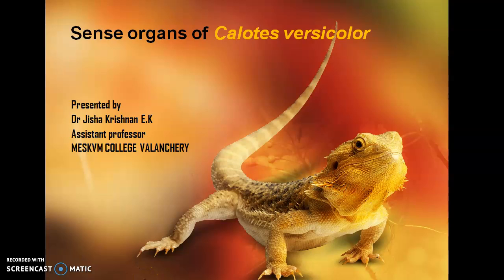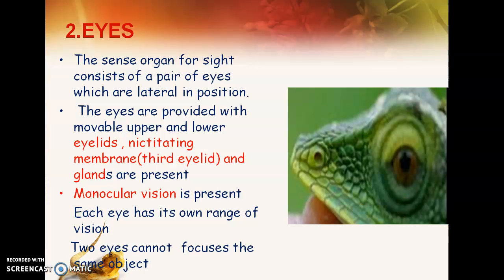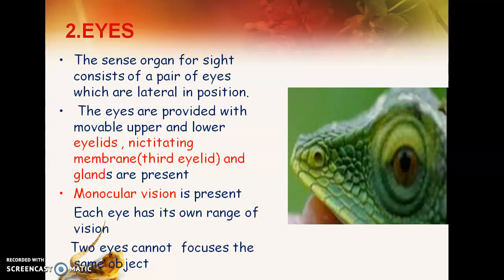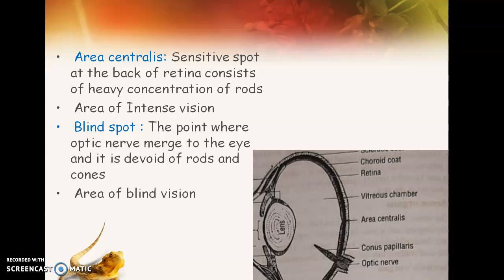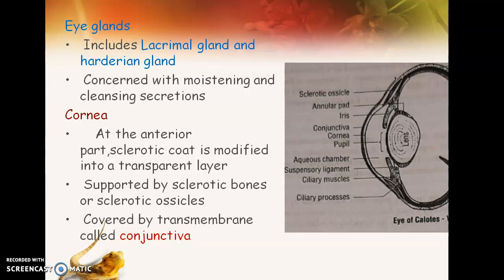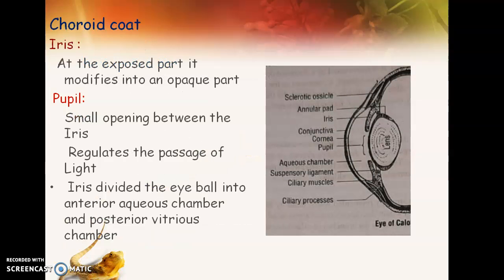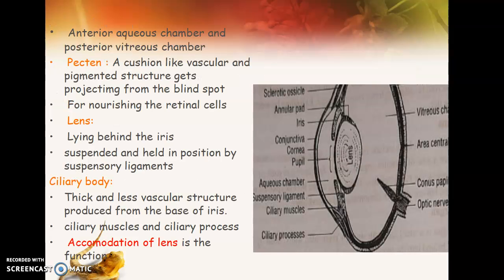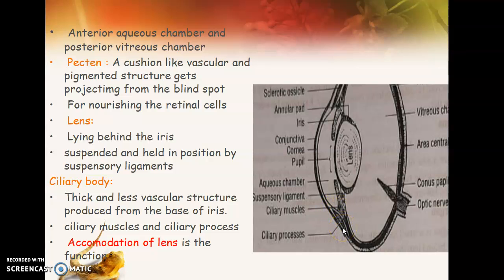Sense organs of Calotes